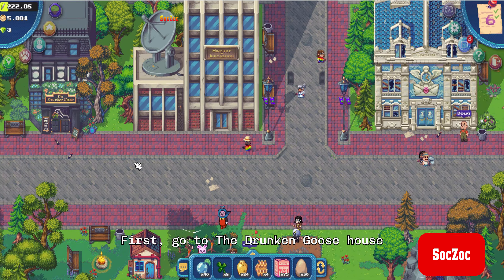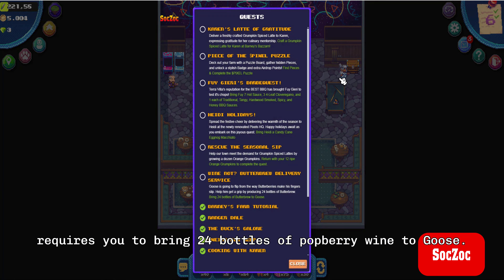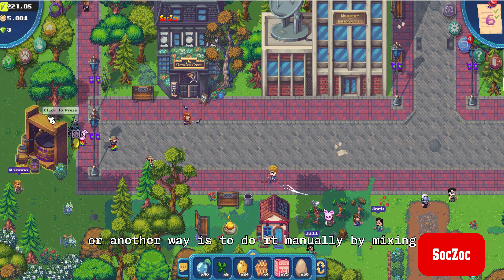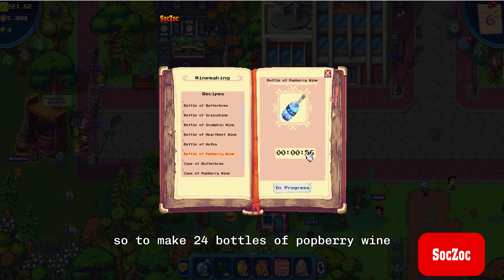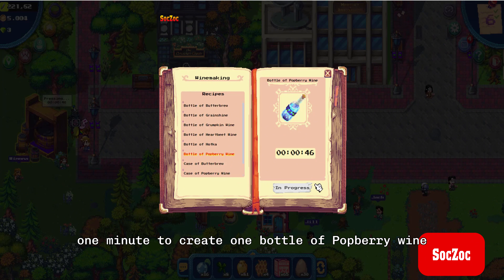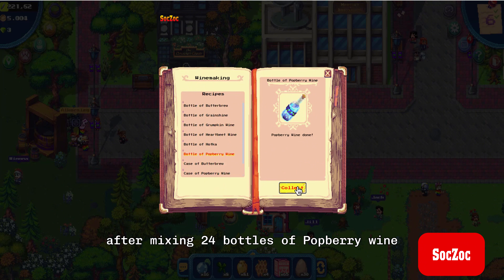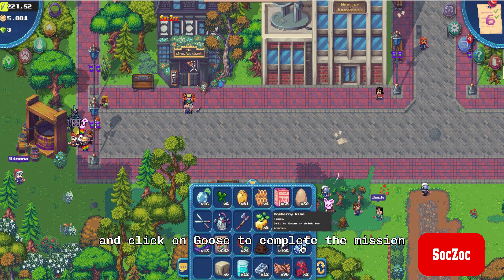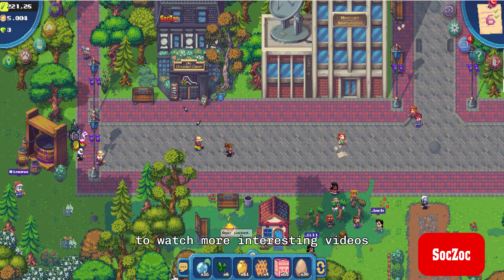How to complete the Wine Not? Popberry Wine Delivery Service mission | PIXELS Web3 GameFi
Pixels - Open world farming NFT game on Ronin
Pixels Web3 Game - Pixels is a farm game loved by many people because of its unique, harmonious pixel graphics and gameplay combined with attractive adventure elements.
Pixels is a farm role-playing game combined with adventure elements in an open world, deployed on the Ronin blockchain and completely free for players. The game's graphics are designed in a pixel style, creating high compatibility and making the game accessible to players of all levels.